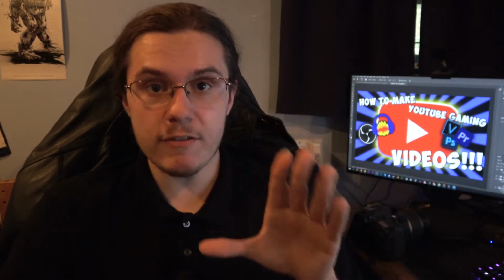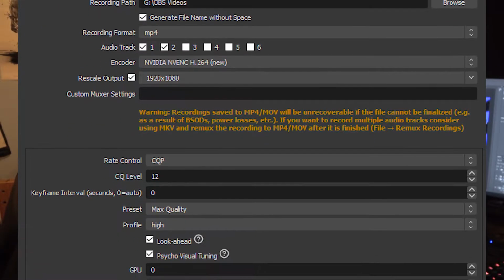HOW TO MAKE YOUTUBE GAMING VIDEOS!!!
Today I share some of my tips and tricks on how to make YouTube gaming videos.